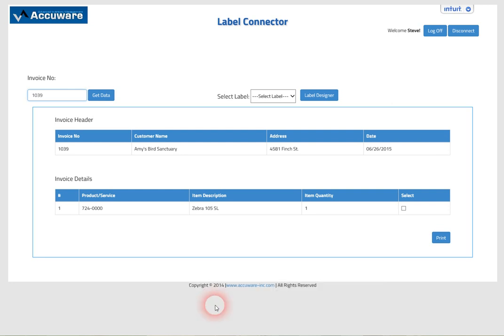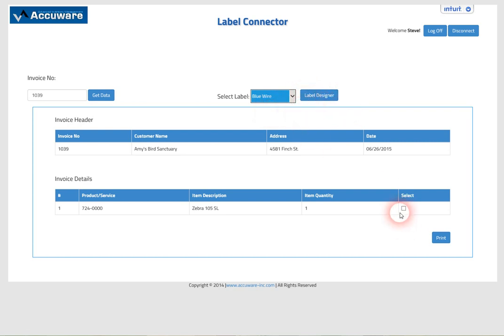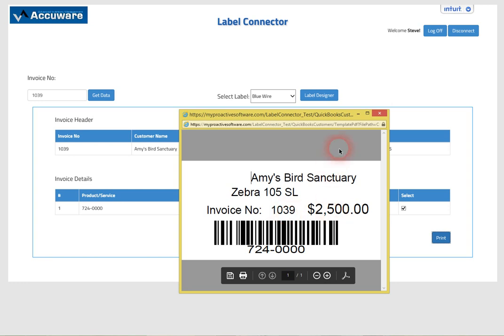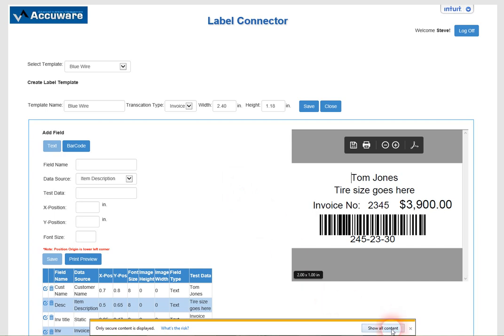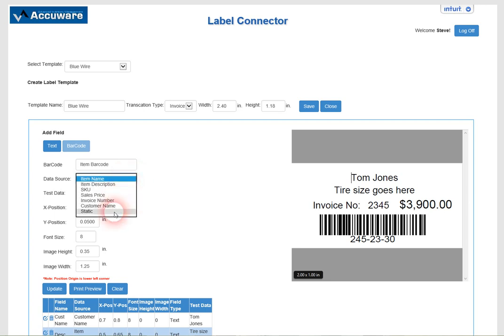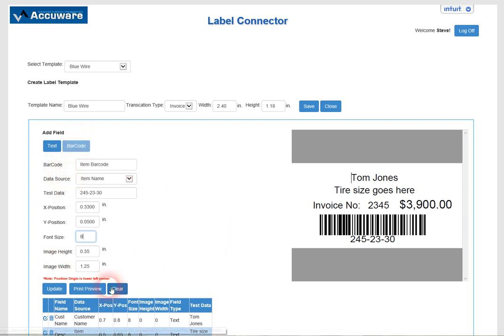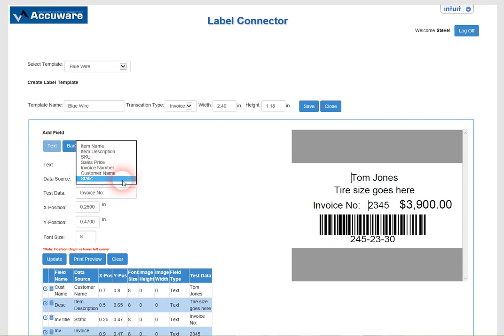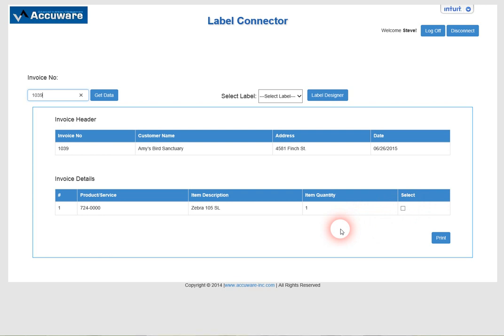Accuware : Label Connector for QuickBooks Online 2018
Print Labels from QuickBooks Online edition new version for 2018.
Generate labels via pdfs to print to any Label printer.  Design any label layout that you require in the Label designer.